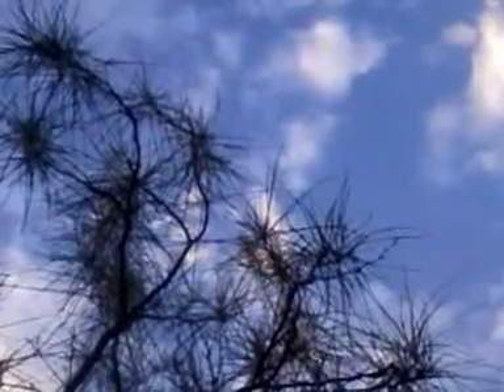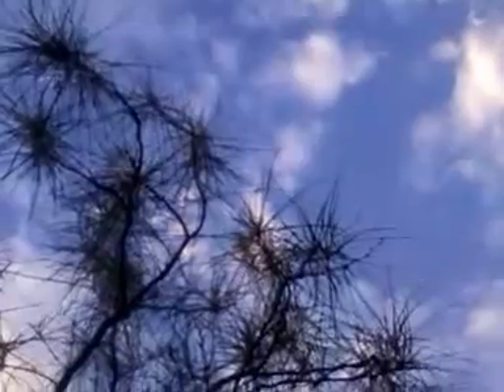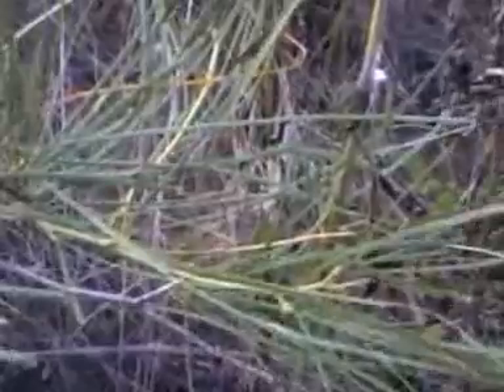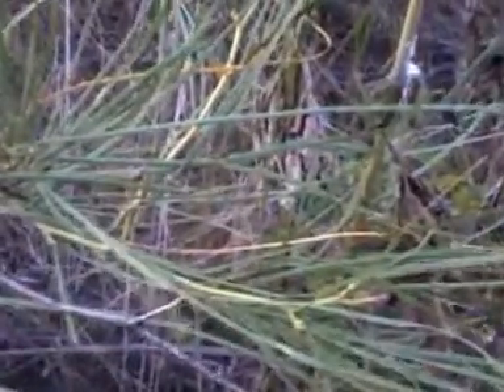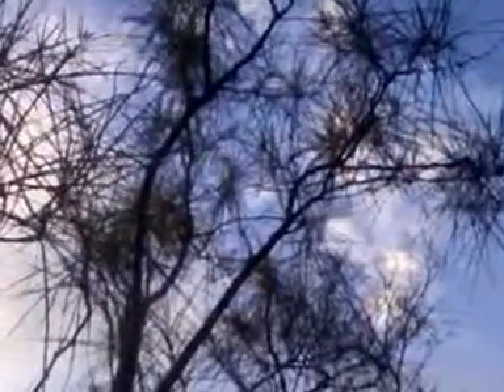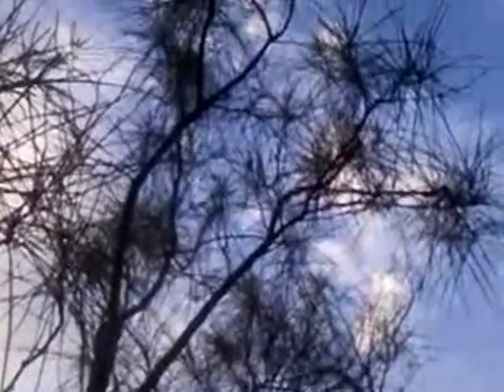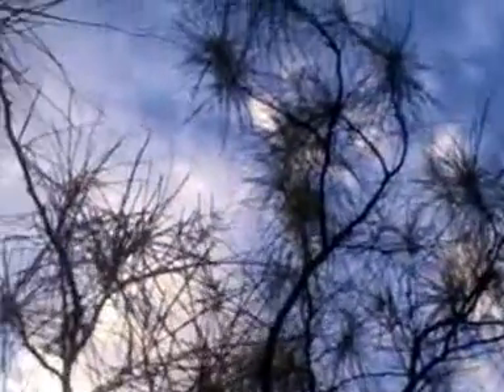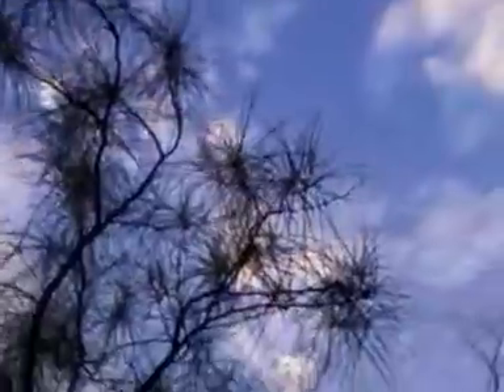Wild Medicinal: Retama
Retama is very beautiful, lacy and fragile looking, but it has thorns everywhere! Aside for treating urinary infections and reducing fever, tea from it's leaves, stems and twigs will reduce blood sugar. It has been helpful in treating diabetes during hyperglycemia. If you can't find one to harvest, dried leaves can be purchased